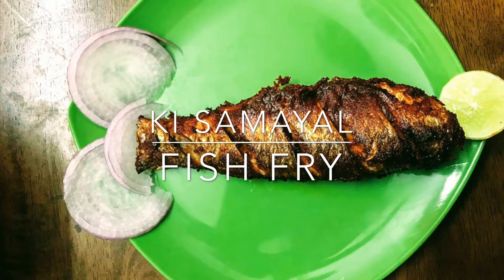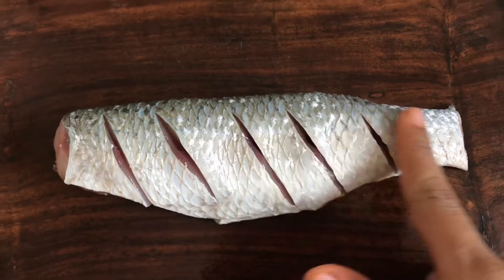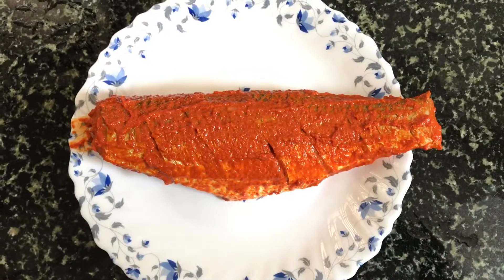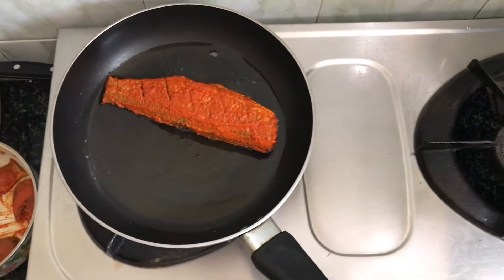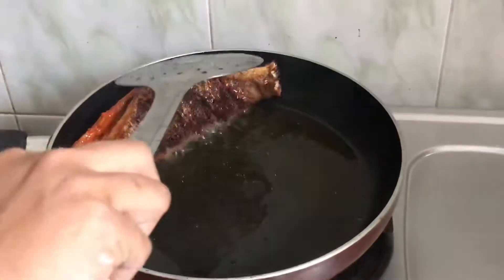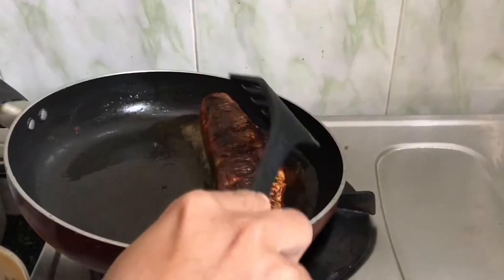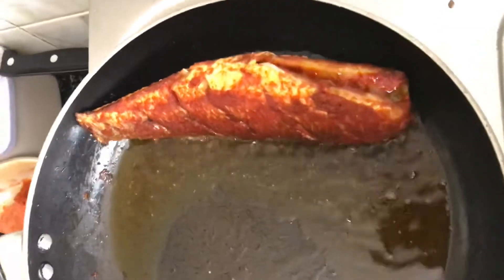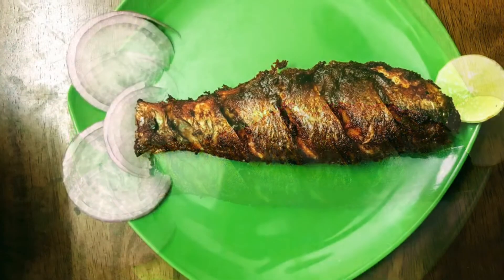Fish Fry | Ki Samayal | Tamil| Full Fish Fry | Easy Homemade Masala